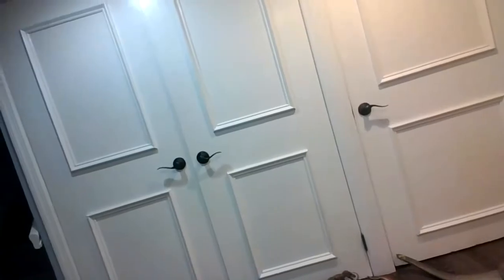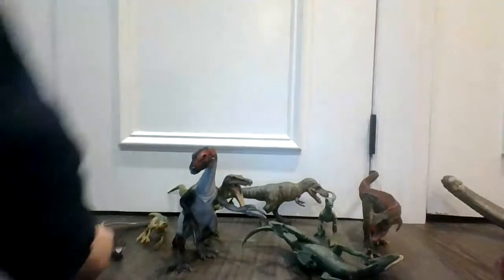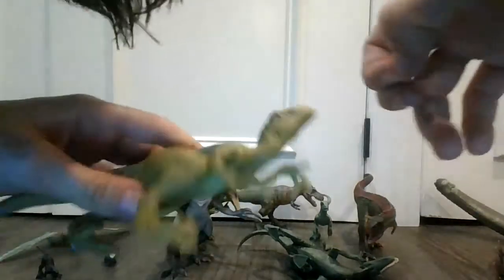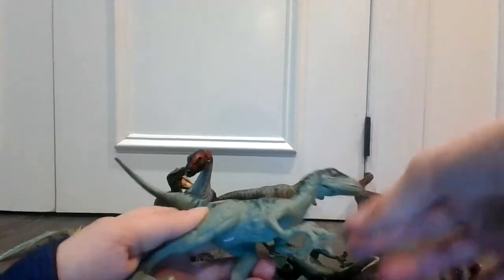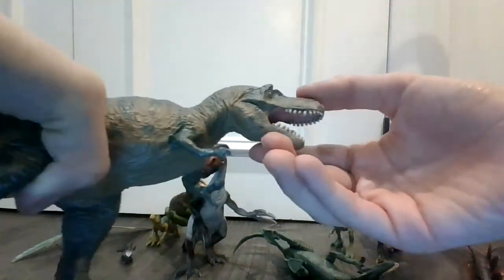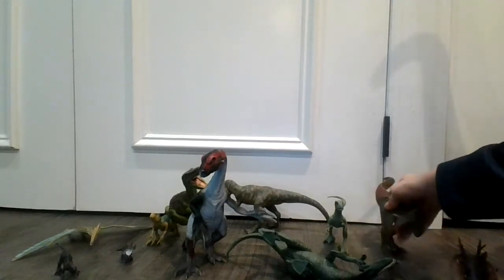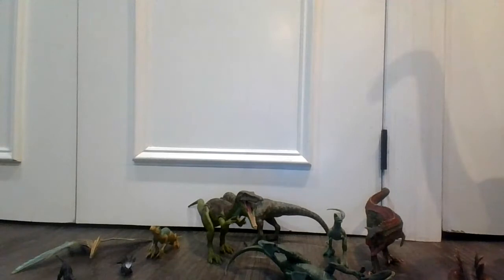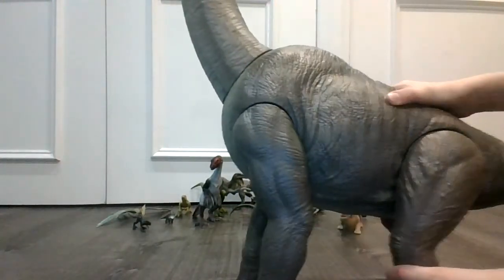11 Jurassic world and park toy.Hasbro,Schleich toys.Vintage dinosaurs.collection!